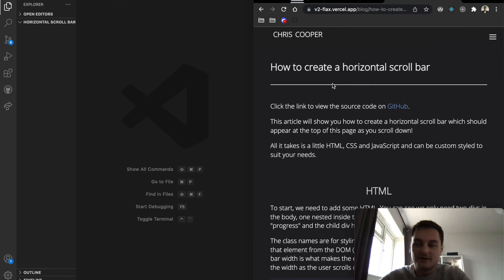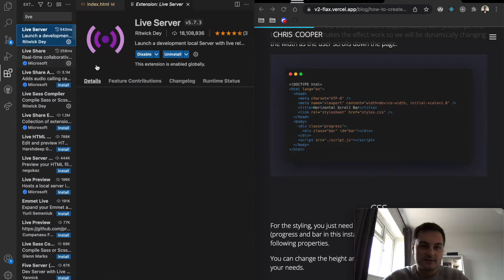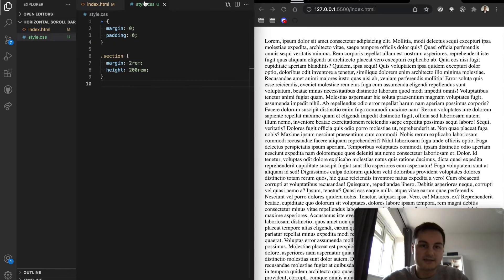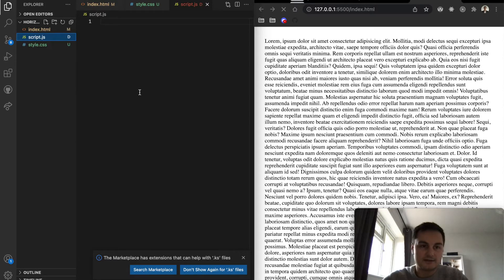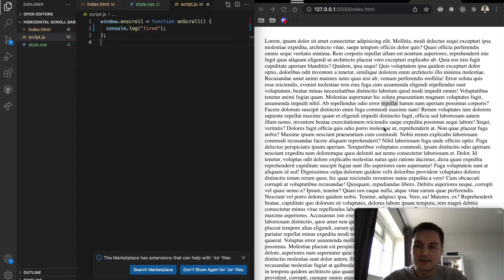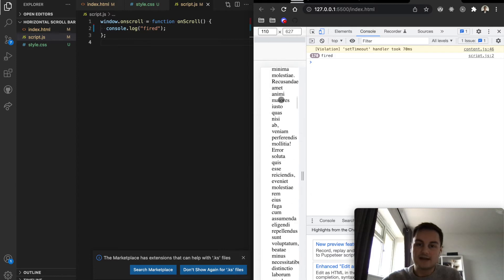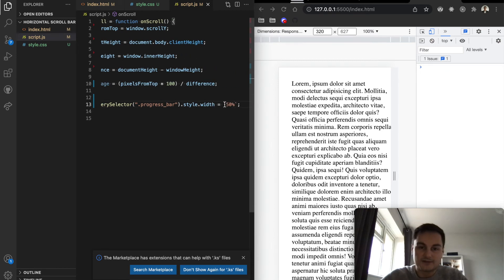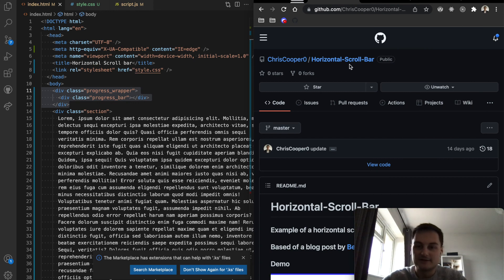Horizontal Scroll Bar - HTML, CSS & JavaScript